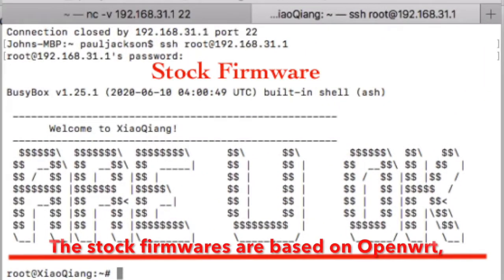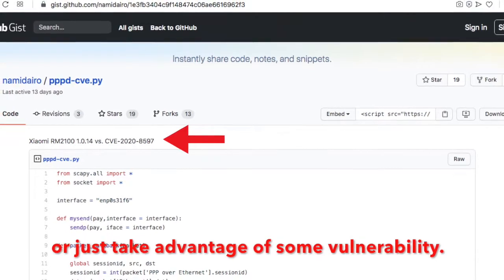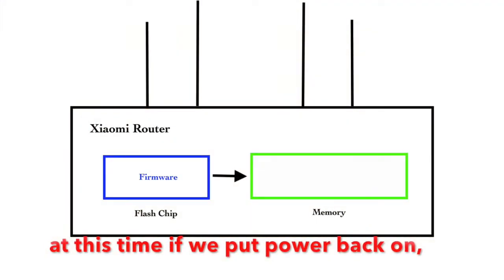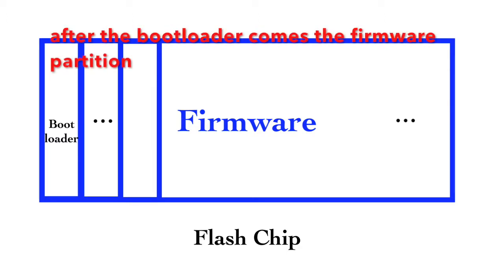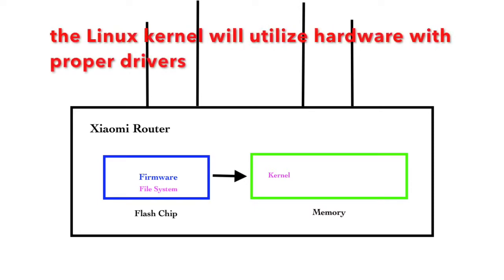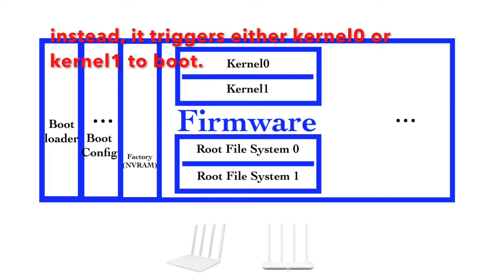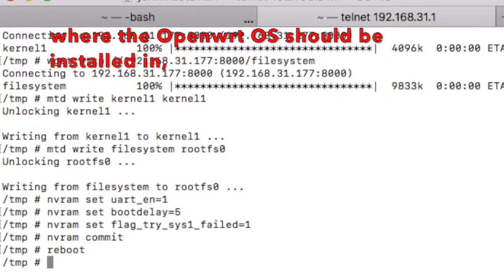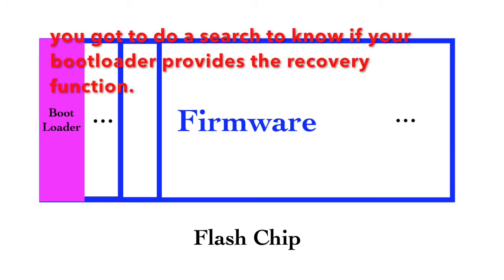[John] How to flash OpenWrt firmware on Xiaomi WiFi routers (Mediatek Processors)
We can directly burn the Openwrt operating system into the board by serial console,
or login to the stock firmware and use the MTD utility to write Openwrt into the board.
personally I choose the second way to avoid opening the router's case.

0:00 - Intro
0:40 - Get into the stock firmware
1:42 - How the router Boots up
2:50 - Storage Partitions
4:57 - MTD write
5:07 - Bootloader
5:59 The Recovery function